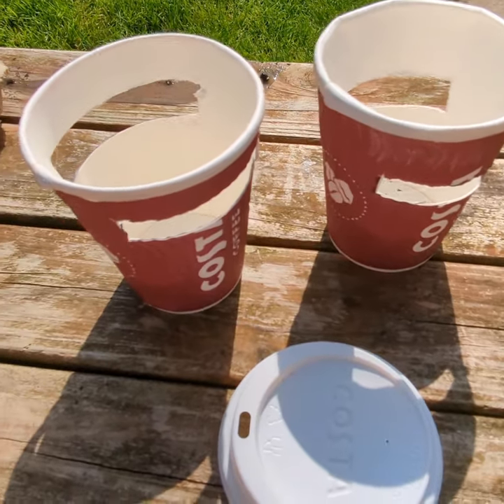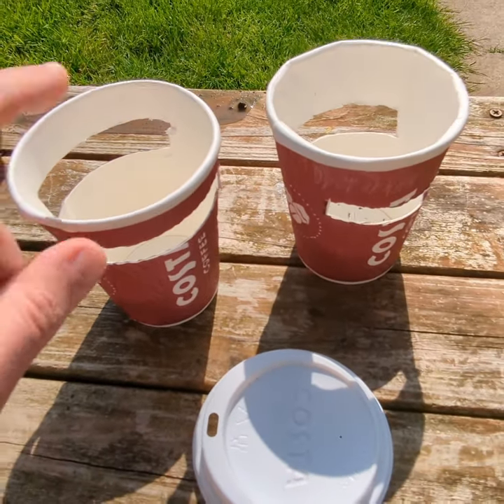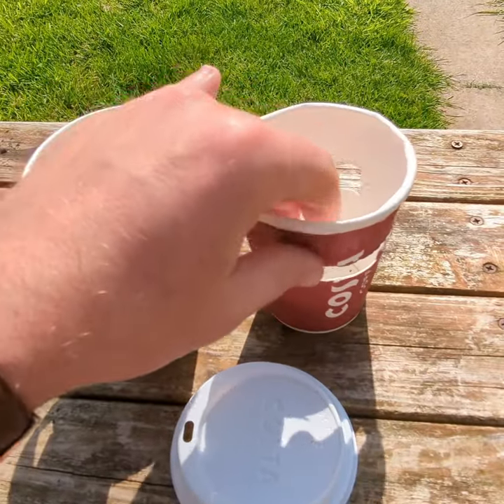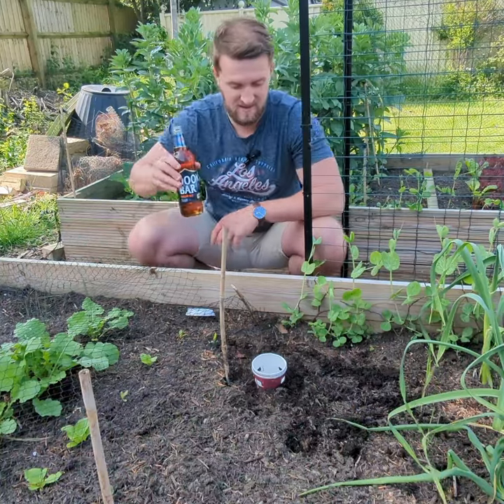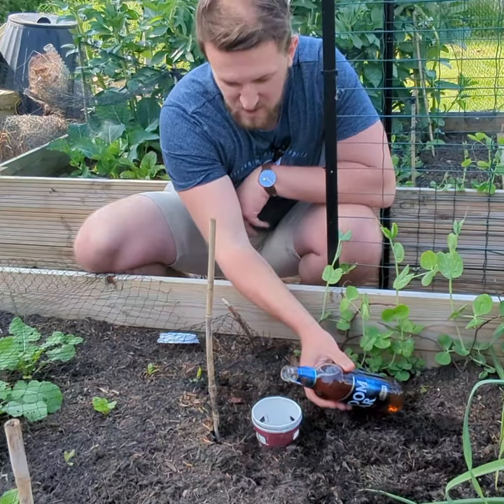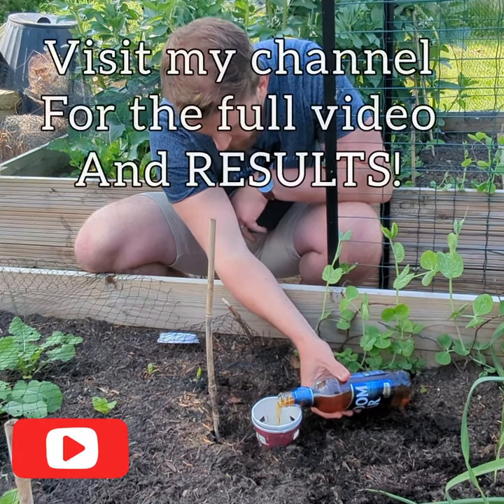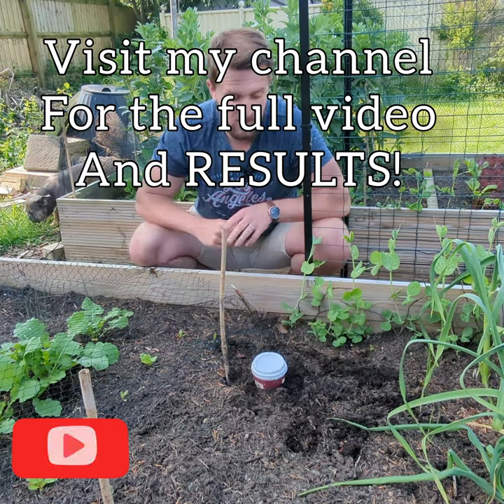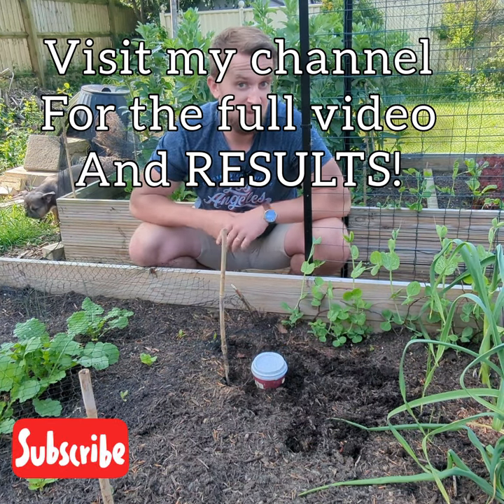Organic and FREE slug trap!